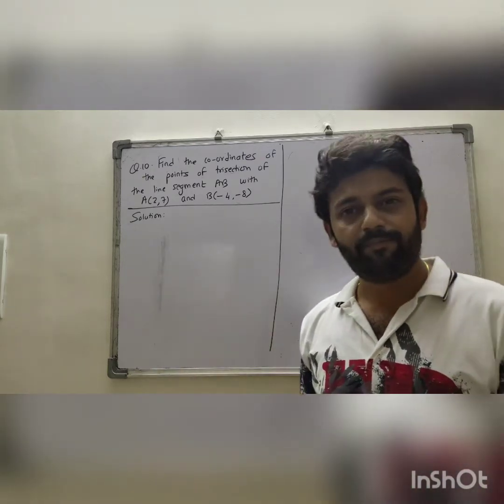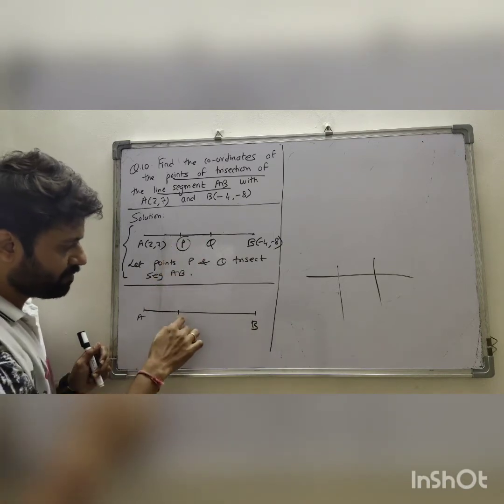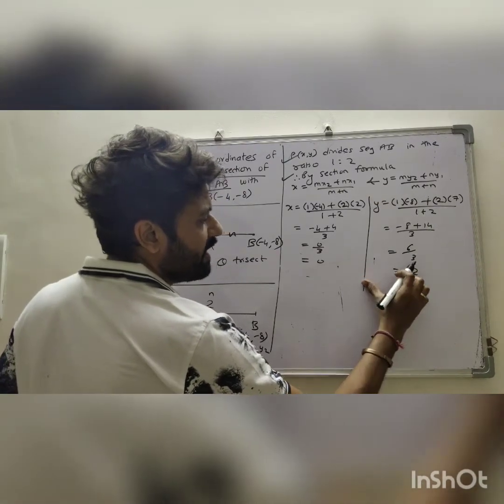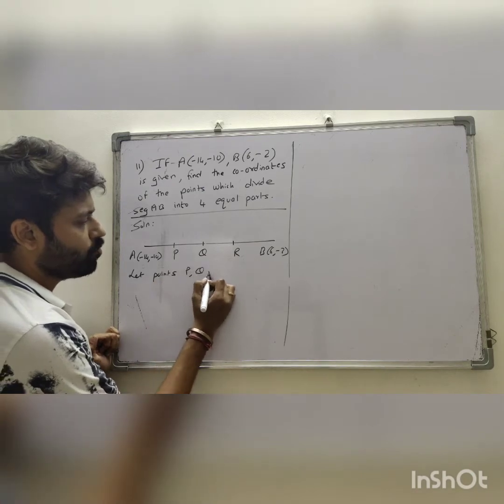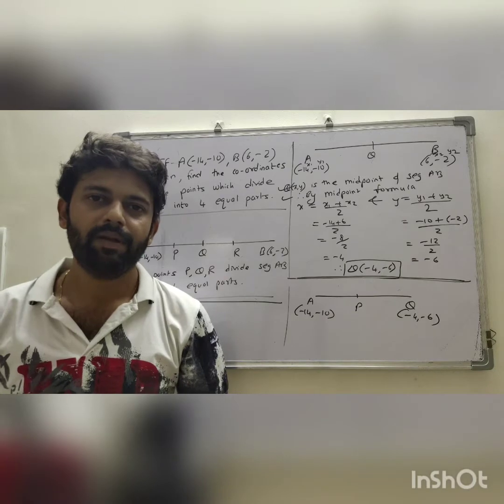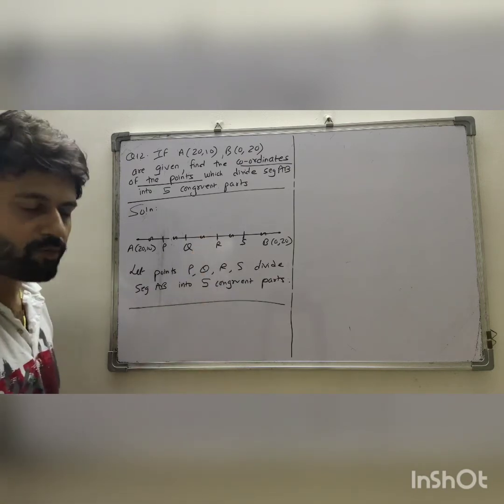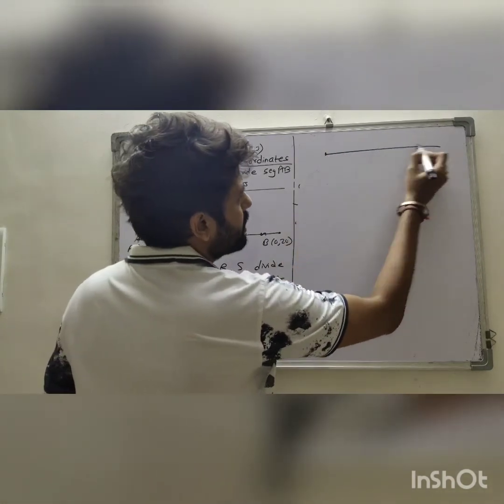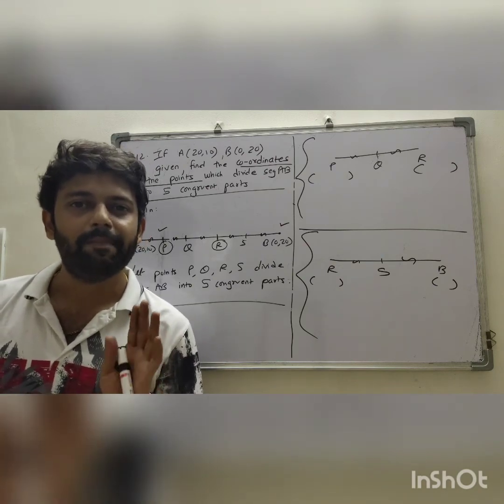SSC geometry chapter 5 ( ex 5.2) (part 4)